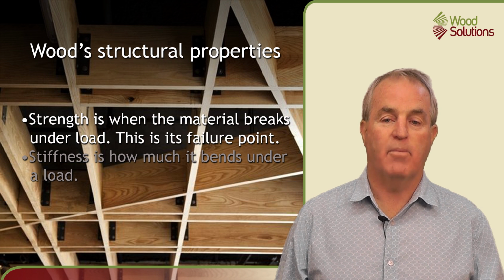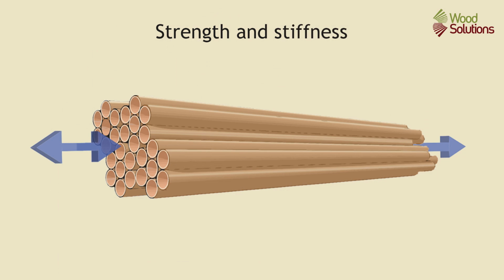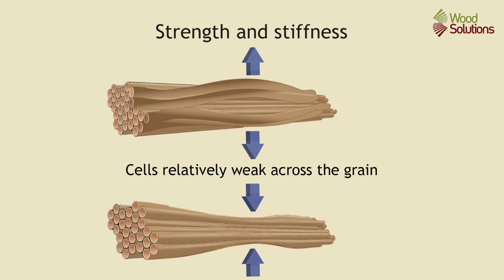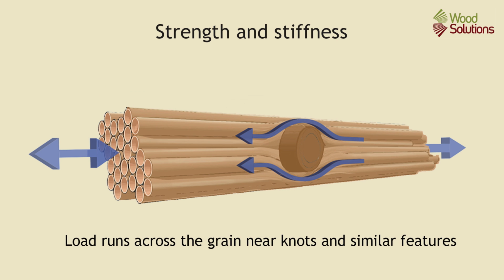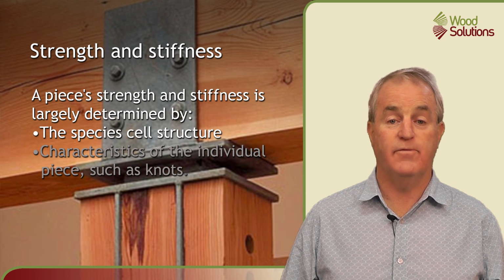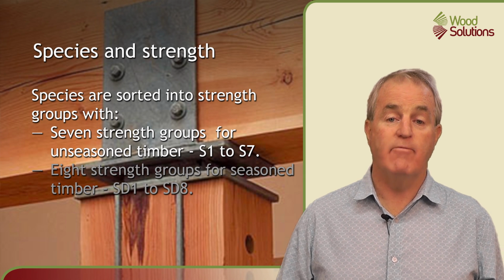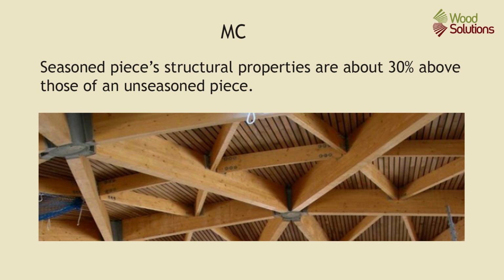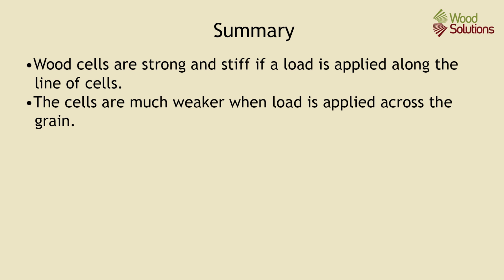Wood’s structural properties